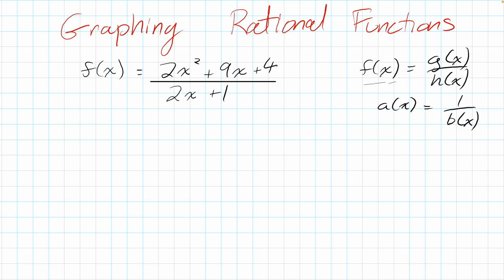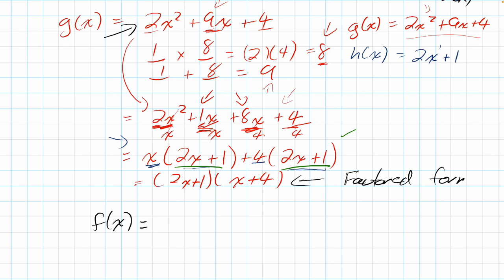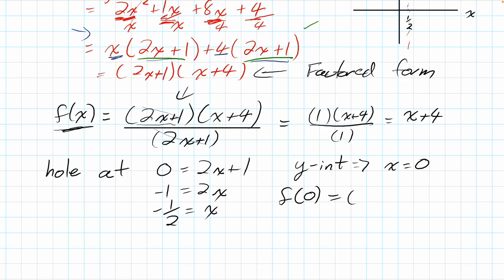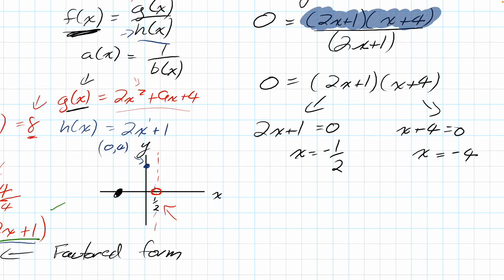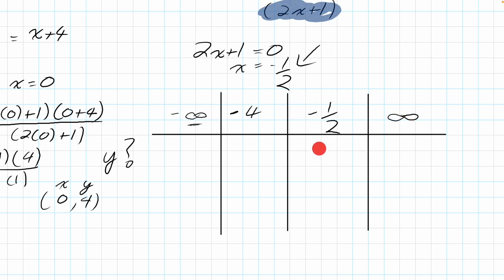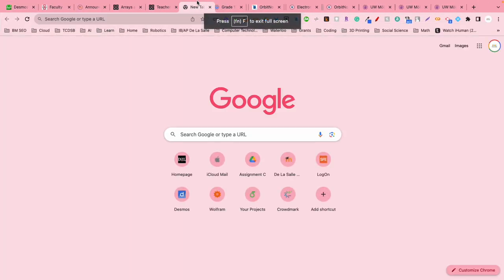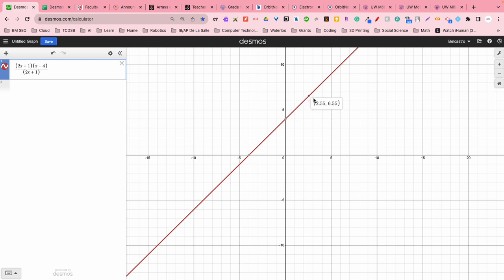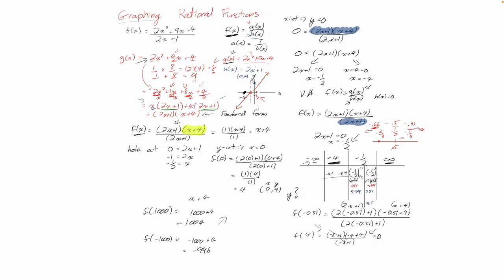How to Learn Graphing Rational Functions with Holes